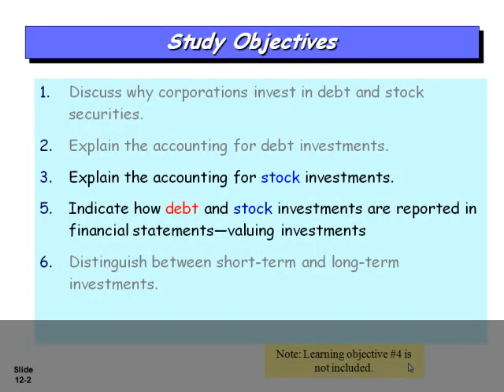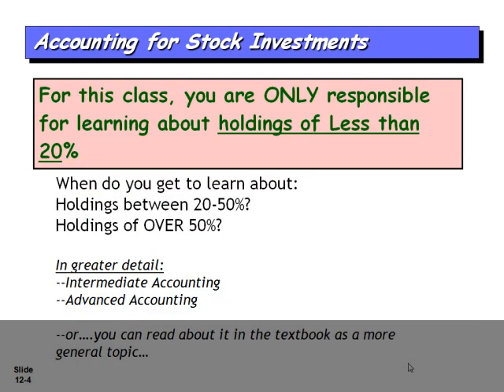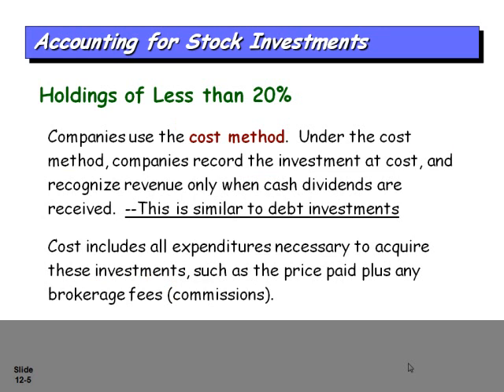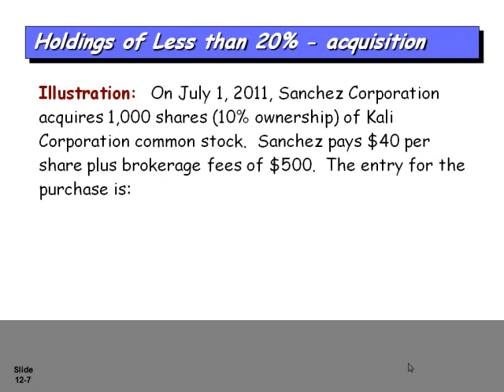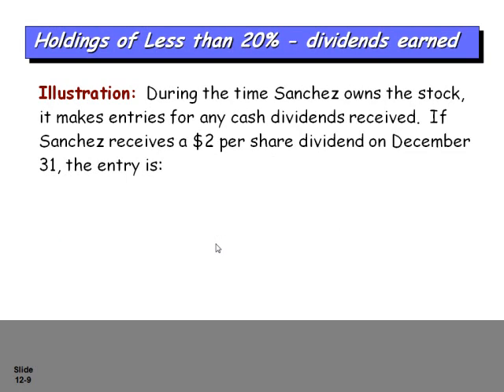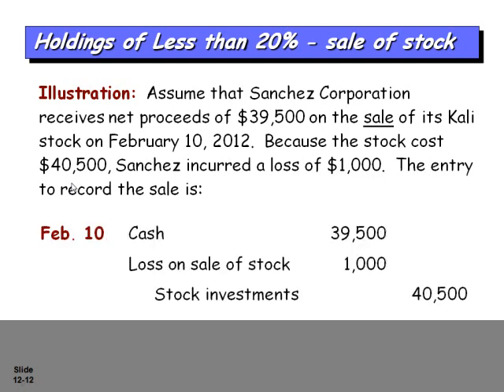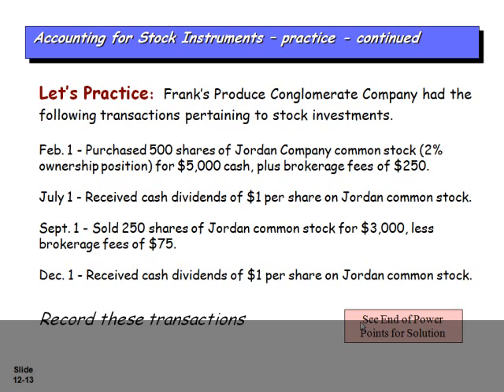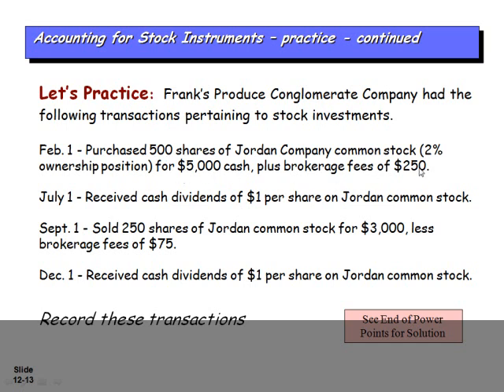Appendix D - Investments - Part 3a